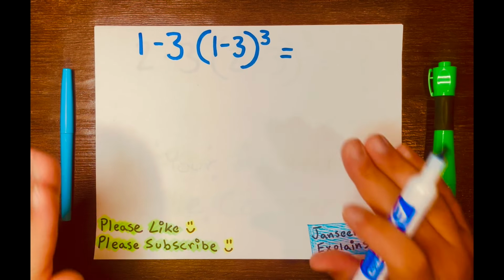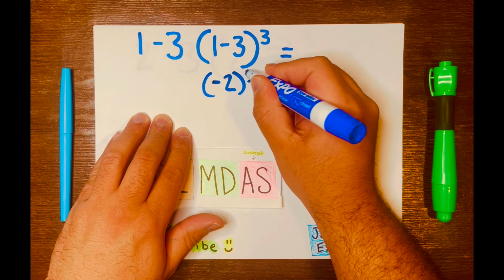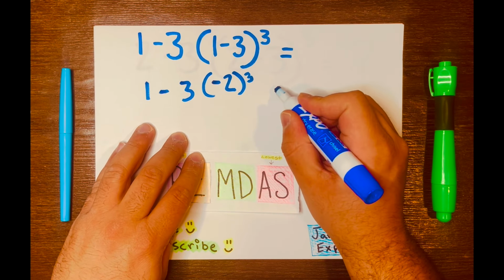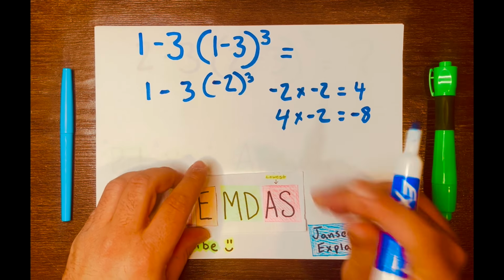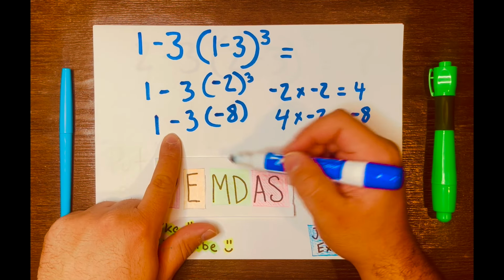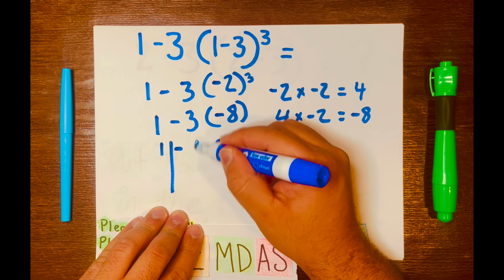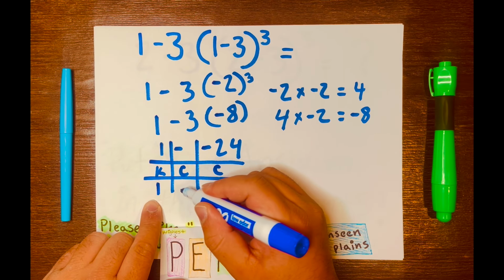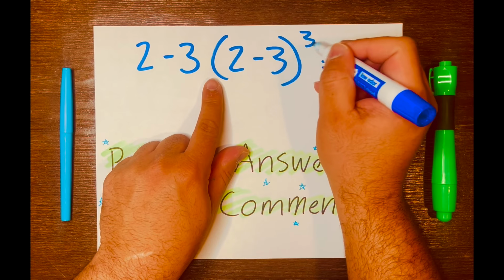Can You Solve This Simple Math Problem?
I GAVE MY FRIEND THIS MATH PROBLEM, AND HE FAILED!!

LIKE THIS VIDEO IF YOU GOT THE ANSWER RIGHT! Hit that button to help us reach the goal! 🚀